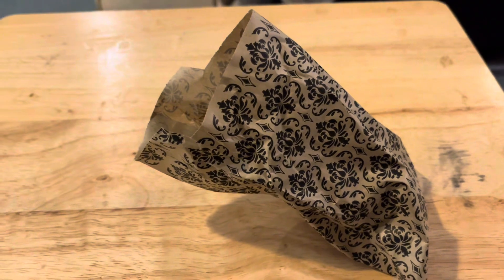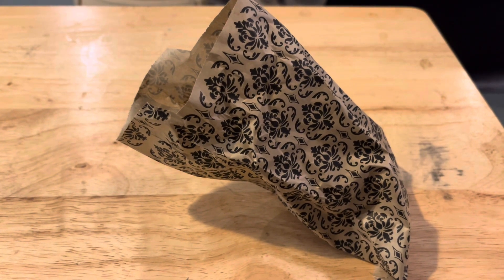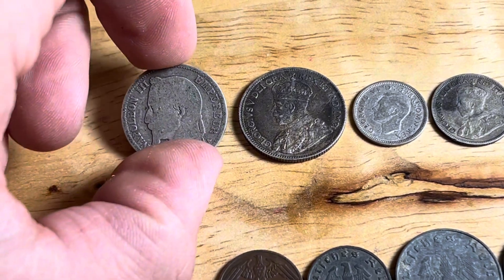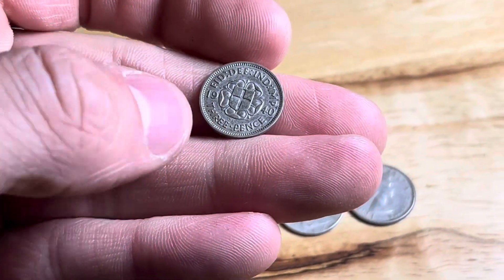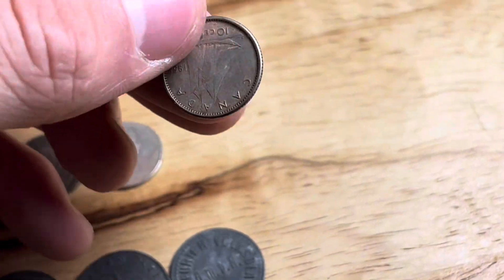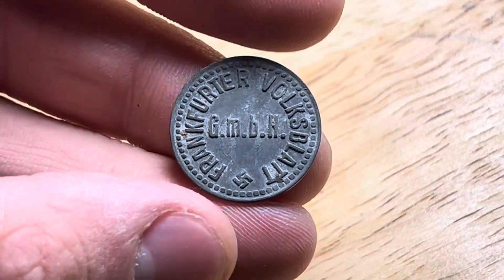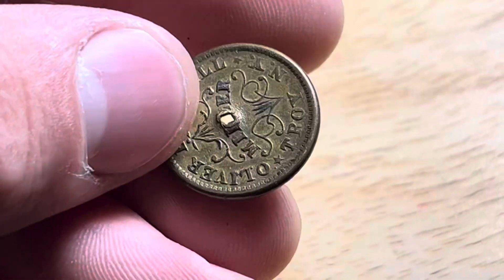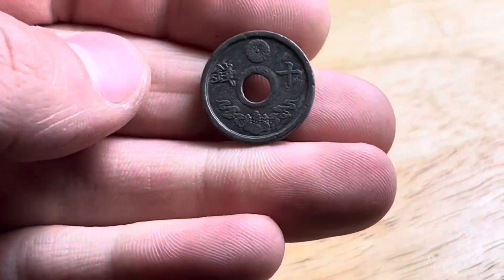Amazing Coin & Token Haul Pt 2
I went back to an antique shop where I found some amazing coins and tokens a few months back and got another epic haul.